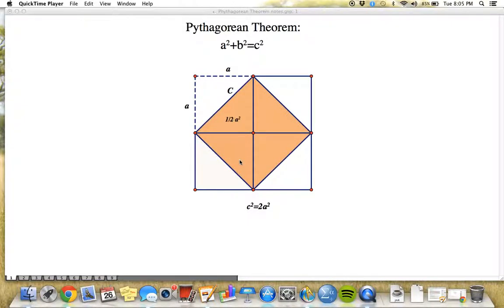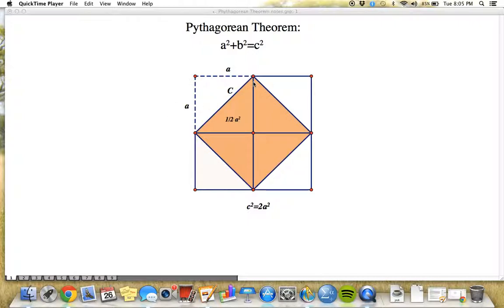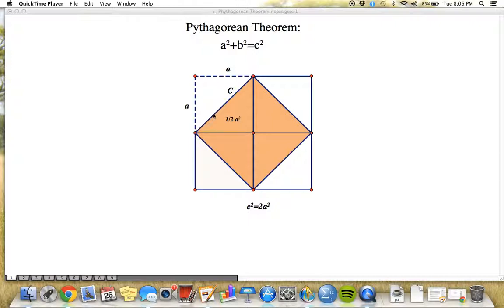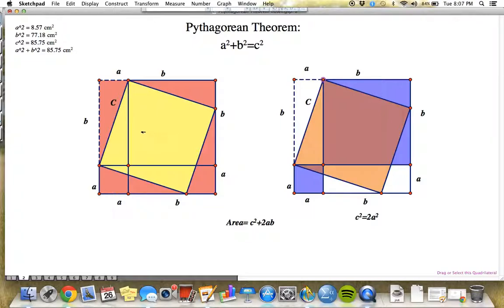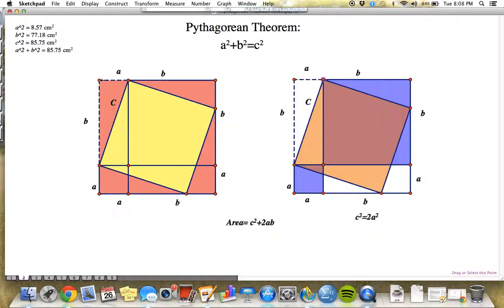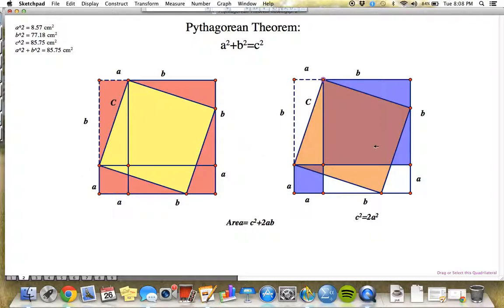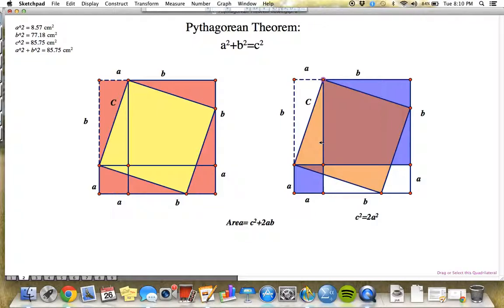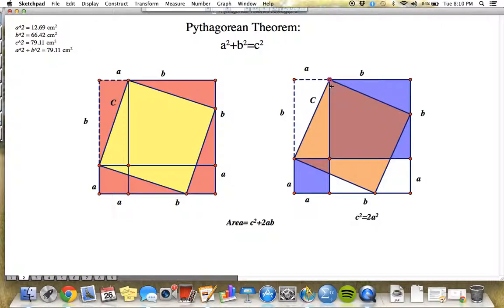Pythagorean Theorem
A proof of the Pythagorean Theorem!